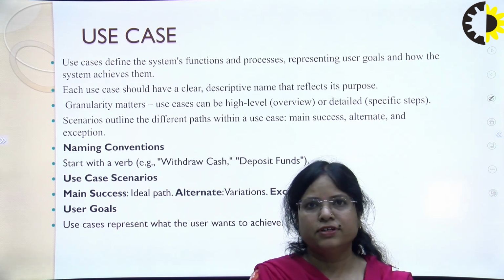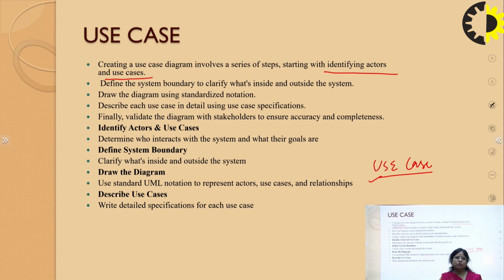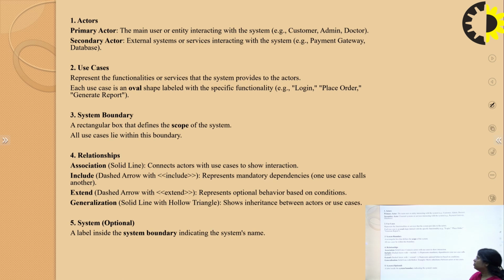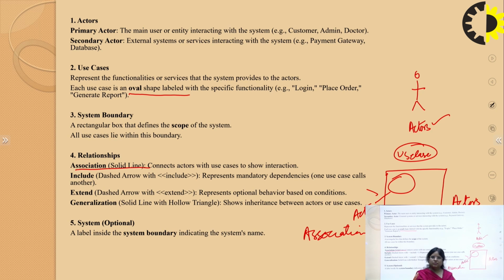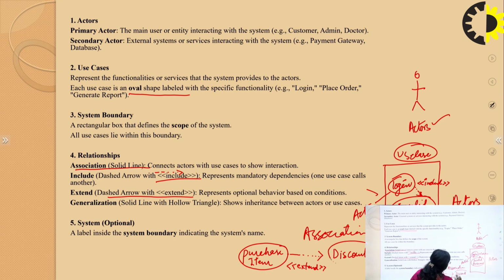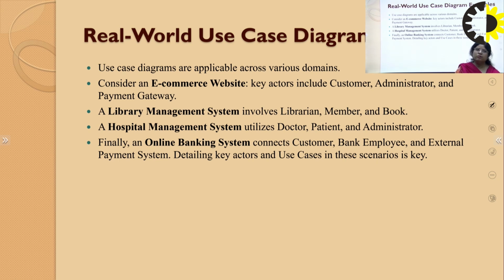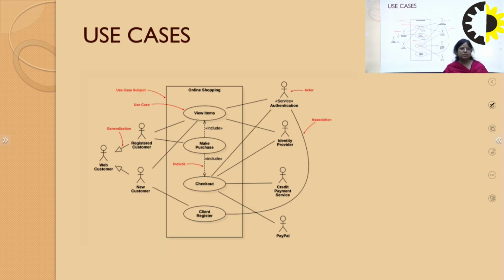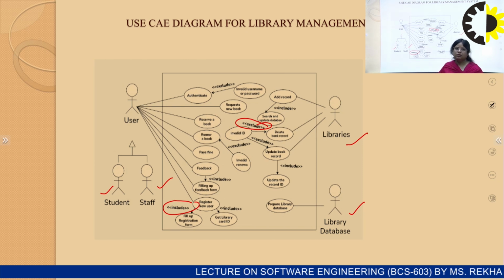UNLOCKING SYSTEM REQUIREMENTS WITH USE CASE DIAGRAMS | SE | LECTURE 01 BY MS. REKHA BAGHEL | AKGEC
Dear All,
Please find the links to all five units for SOFTWARE ENGINEERING below: